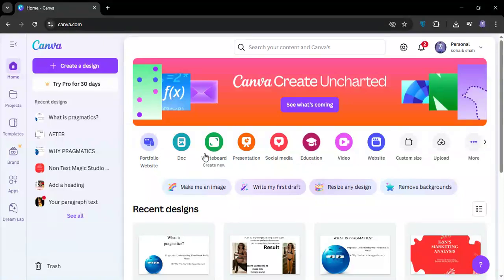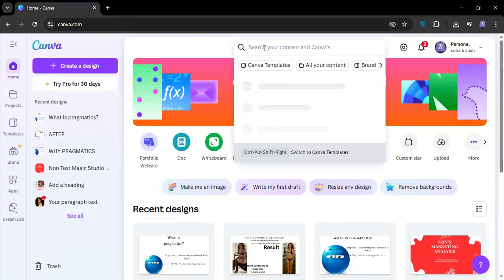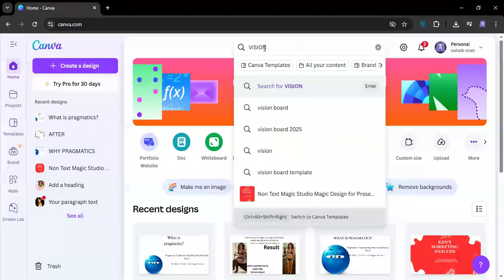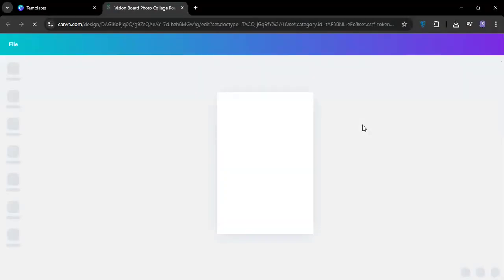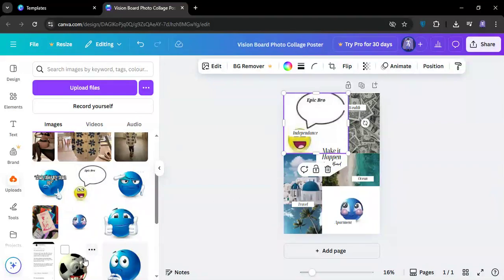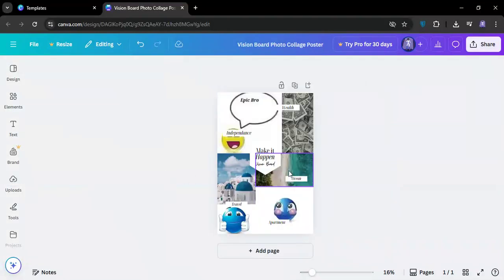How to Make a Vision Board in Canva | 2025 Full Guide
Ready to visualize your goals and bring your dreams to life? This 2025 full guide shows you how to make a vision board in Canva—step by step! Learn how to use Canva’s free templates, upload your own images, add affirmations, and design a digital or printable board that keeps you motivated all year.